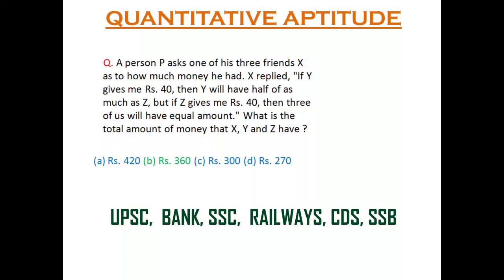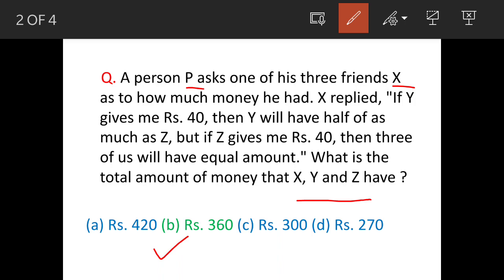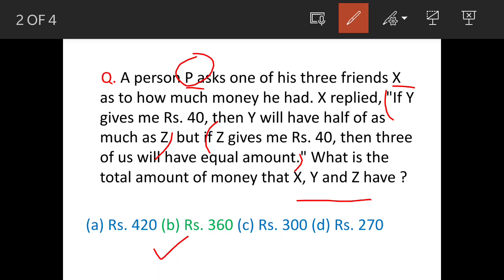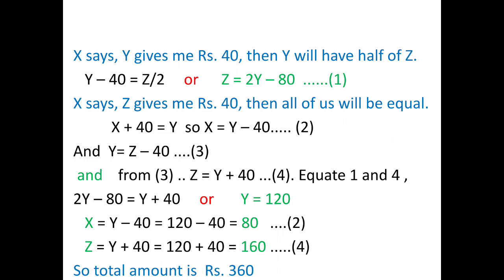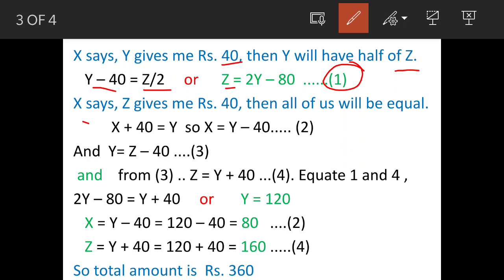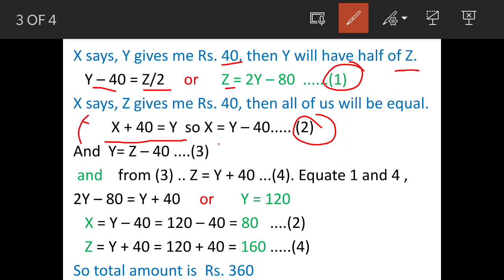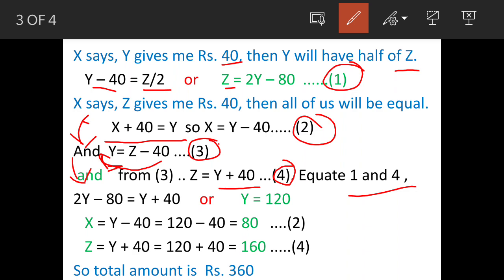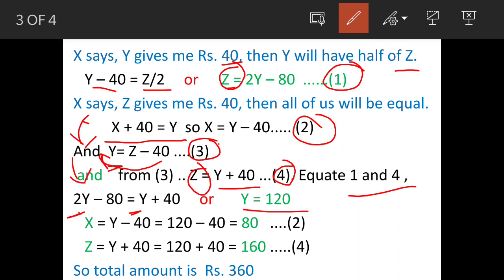A person P asks one of his three friends X as to how much money he had. X replied, "If Y gives me...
Q. A person P asks one of his three friends X as to how much money he had. X replied, "If Y gives me Rs. 40, then Y will have half of as much as Z, but if Z gives me Rs. 40, then three of us will have equal amount." What is the total amount of money that X, Y and Z have ?